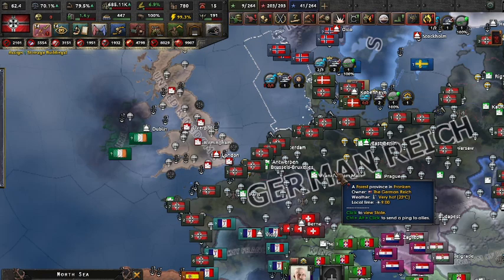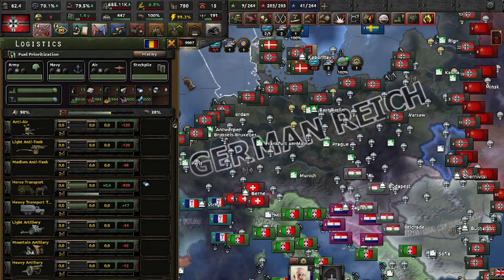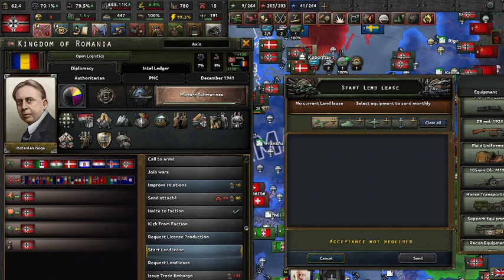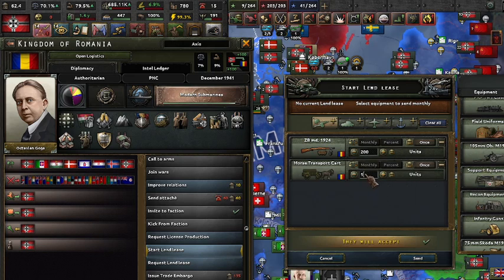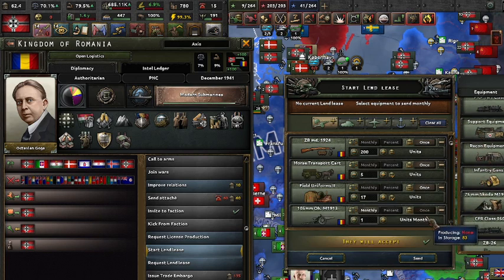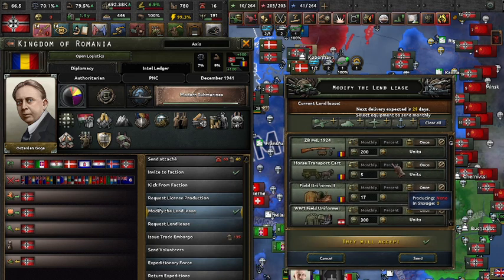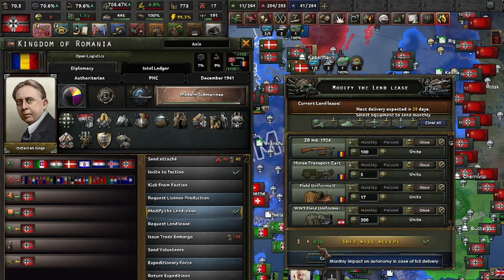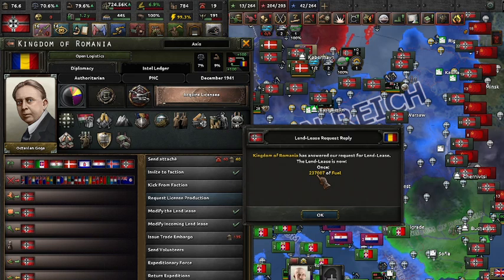HOI4 BICE Tutorial: Lend Lease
You can send and receive war supplies from other countries.